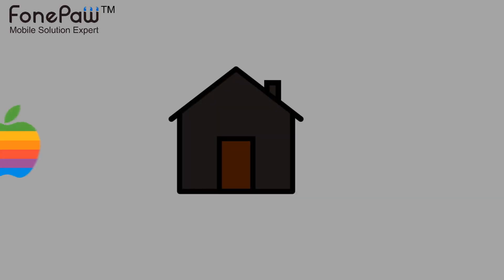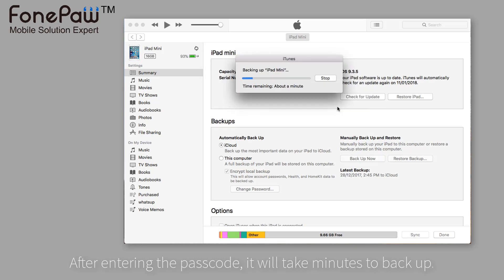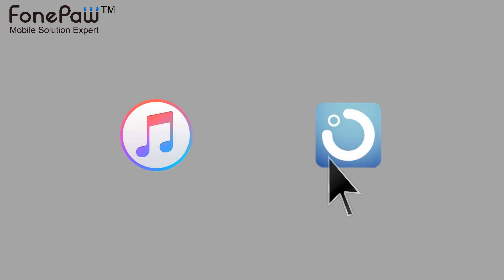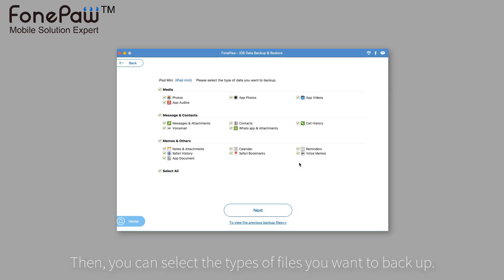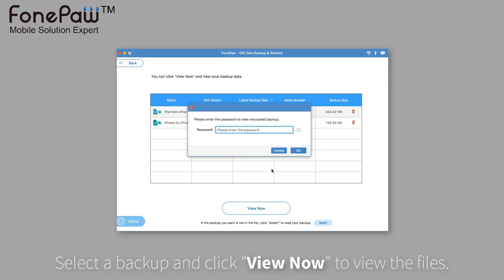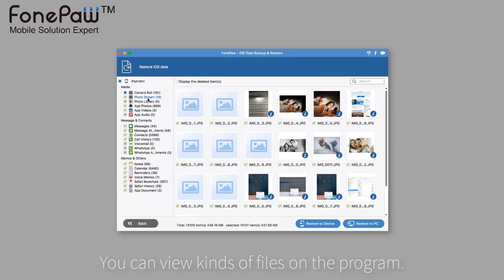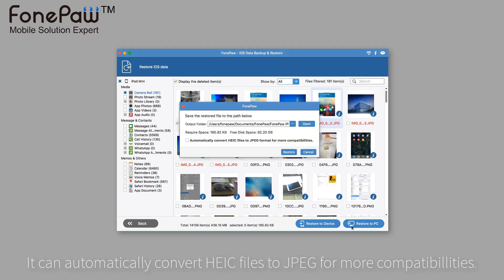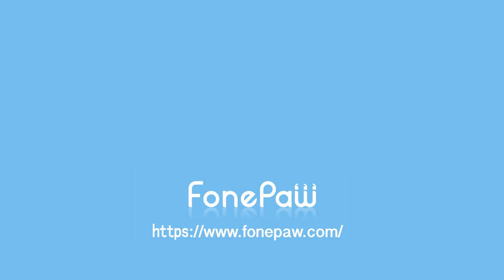How to Backup & Restore iOS Device (Mac)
How to backup iPhone, iPad or iPod on Mac, MacBooks, including backing up music, videos, photos, apps, ebooks, contacts, messages and so on?
By comparing the pros and cons, you can choose the easiest and fast way that is right for you to backup you iOS device. Before started, you need to know this popular iPhone backup and restore tools on market - FonePaw iOS Data Backup & Restore.